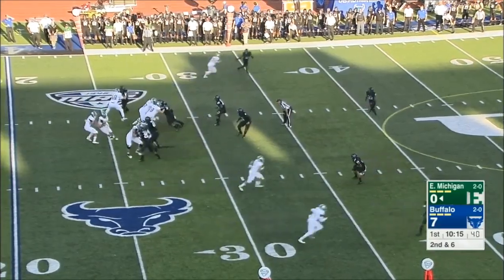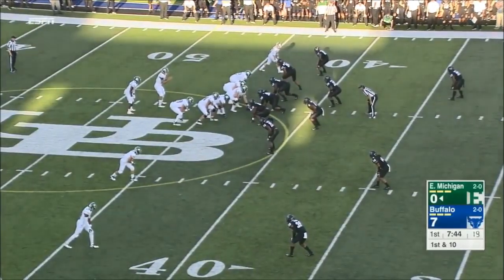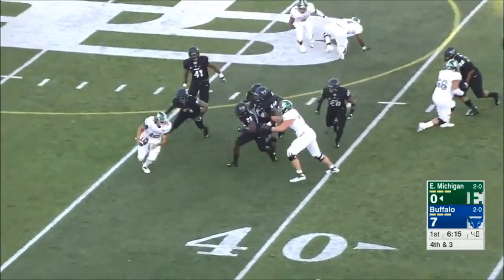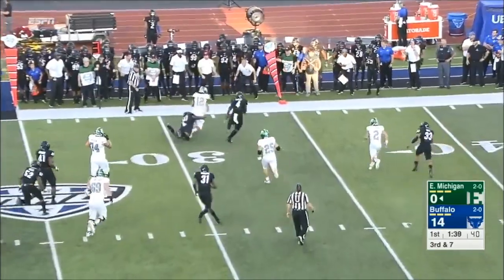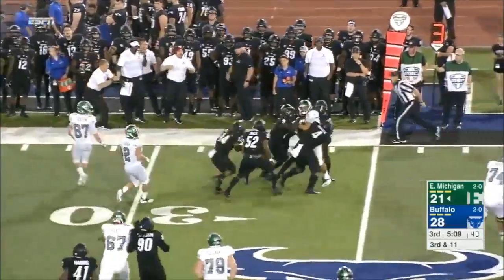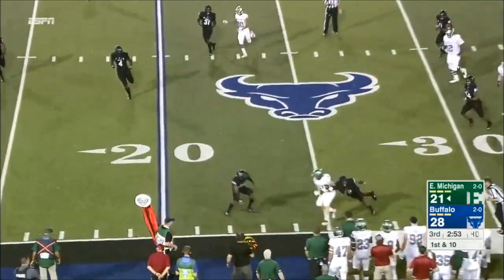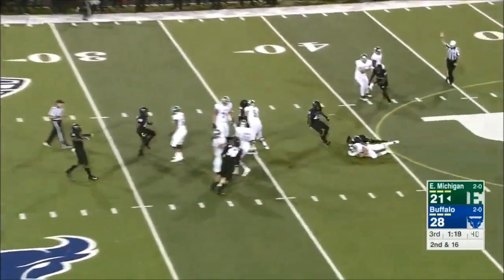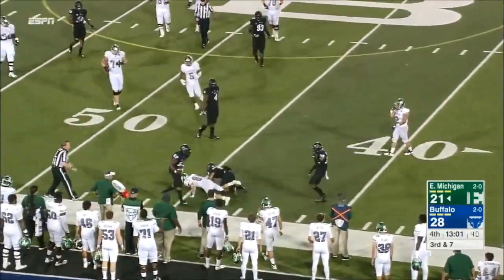Tyler Wiegers (Eastern Michigan QB) vs. Buffalo 2018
Eastern Michigan QB Tyler Wiegers completes 8/11 passes for 64 yards against the Buffalo Bulls. He also rushes 5 times for 14 yards. 9/15/18.

Buffalo wins 35-28.